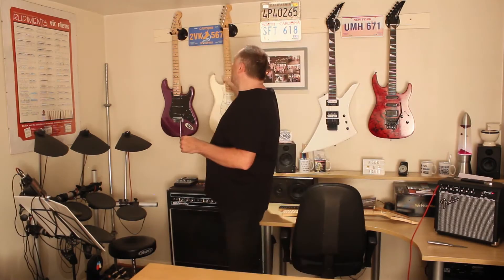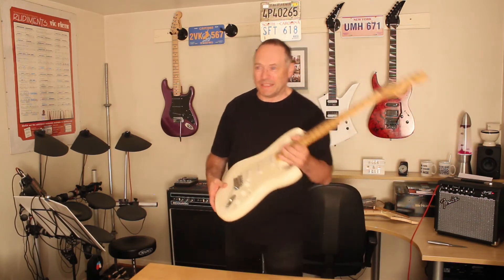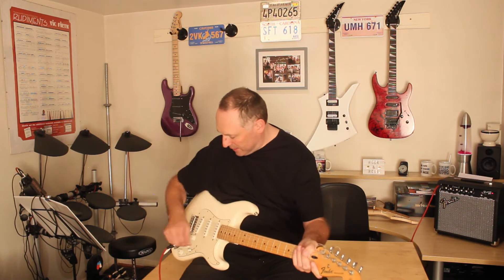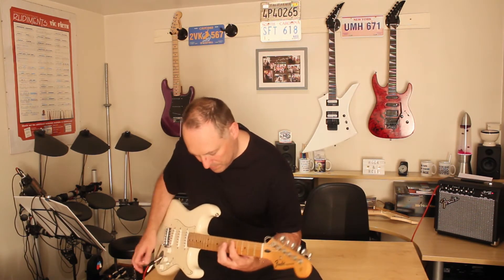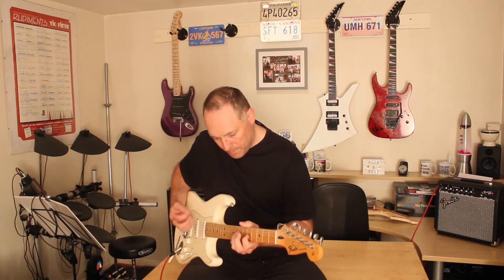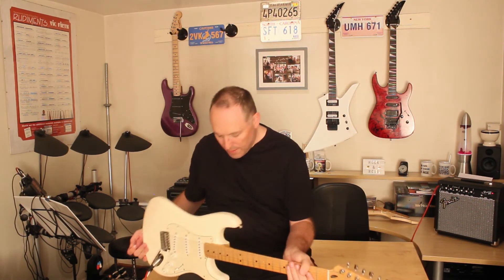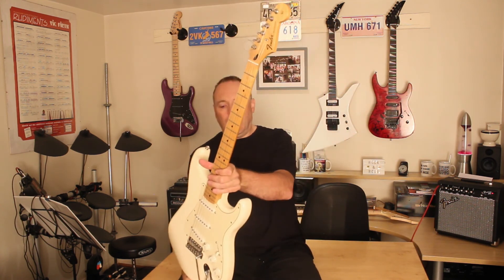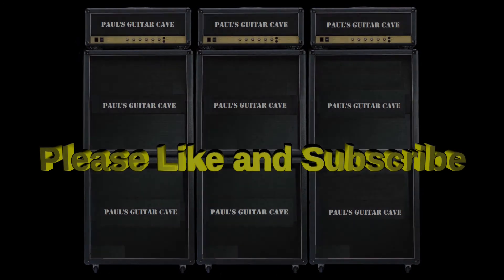Paul's Guitar Cave Ep8 The Mexican Fender Strat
Mexican Fender Strat Demonstration